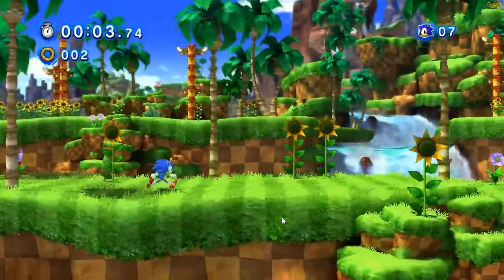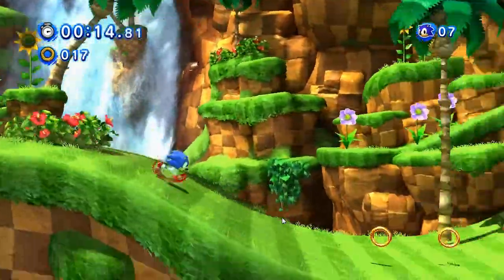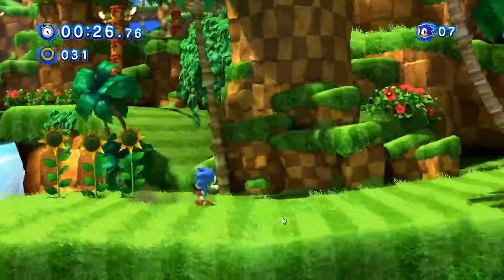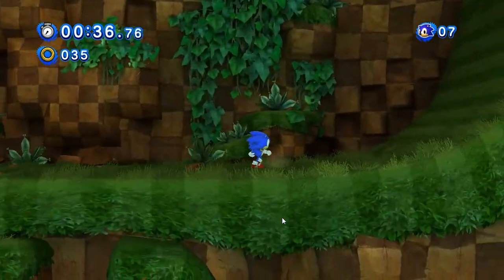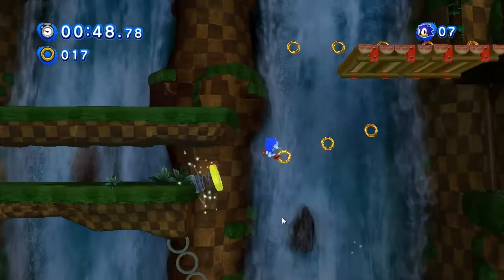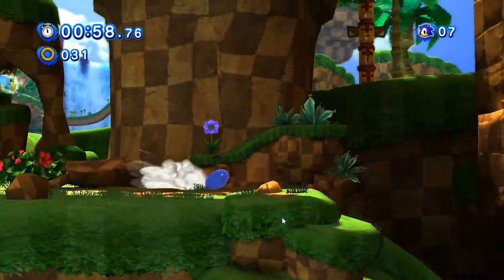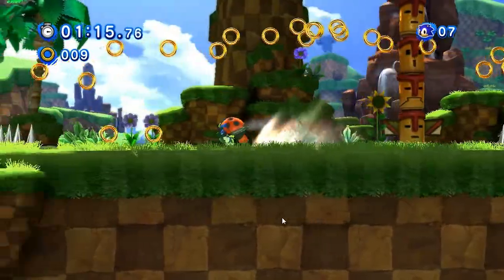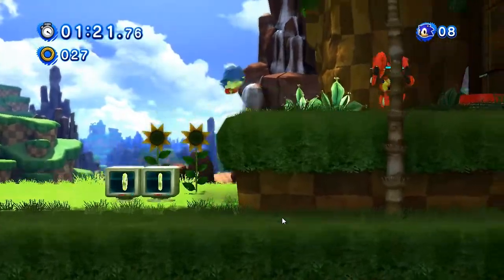Sonic Generations Test Video! (Pen)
I'm a test,
I'm a test,
I'm a test,
I'm a test,
I'M A TEST!